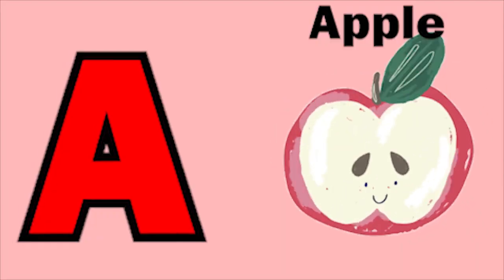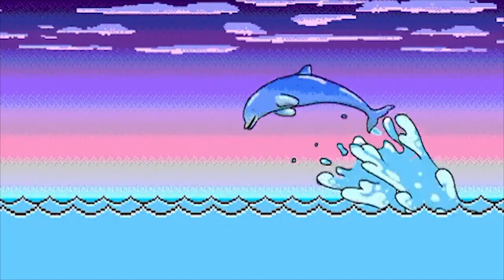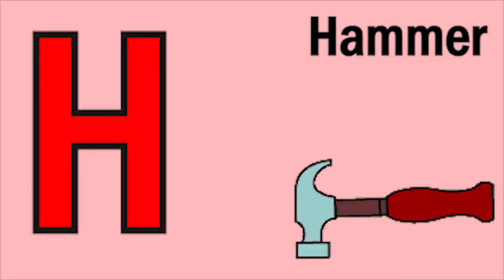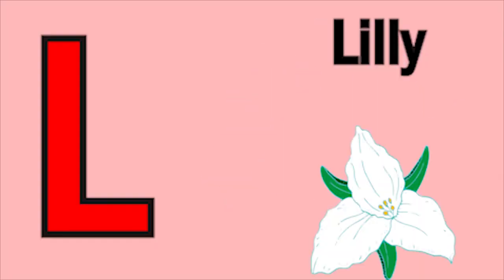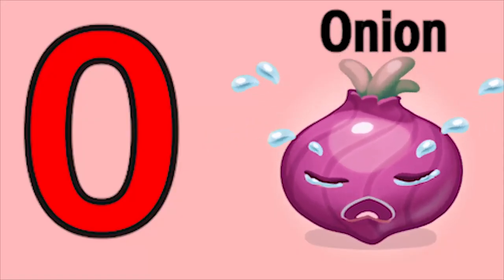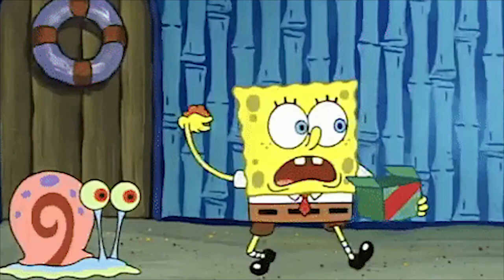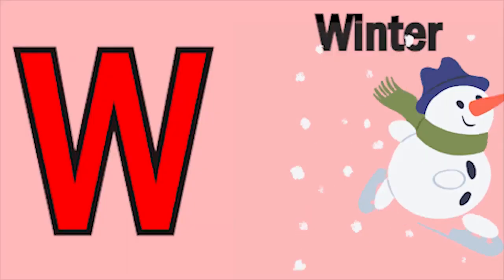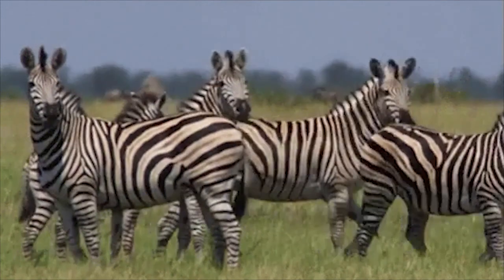Phonics Song with TWO Words A For Apple ABC Alphabet Songs with Sounds for Kids Nursery Rhymes